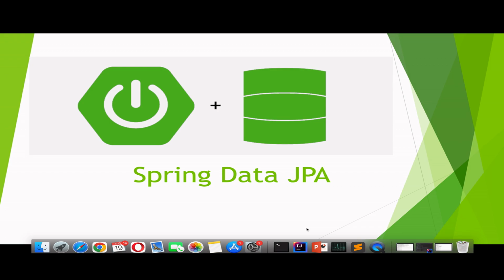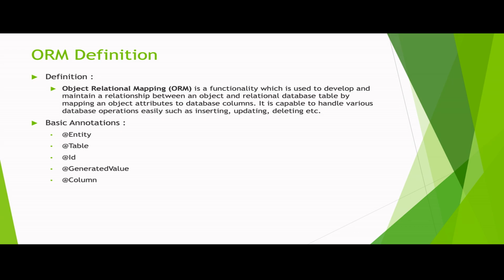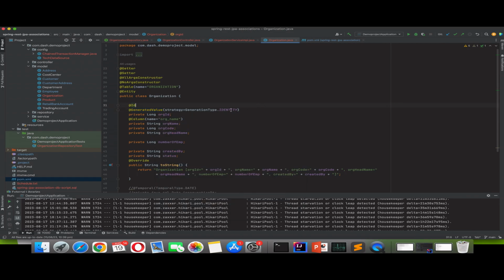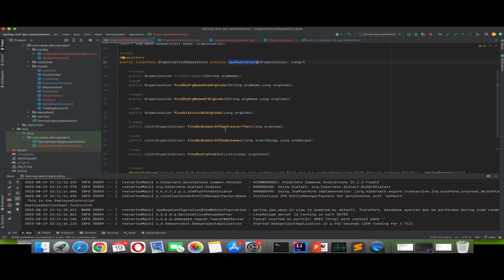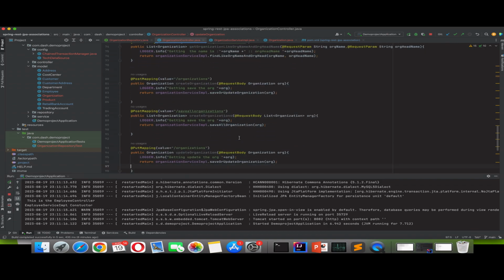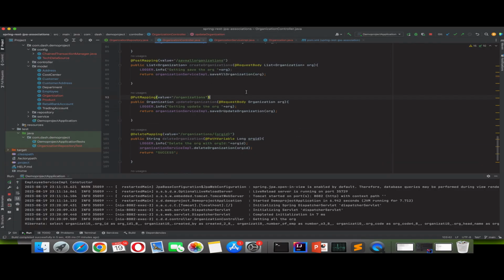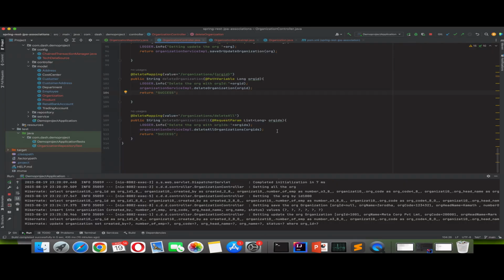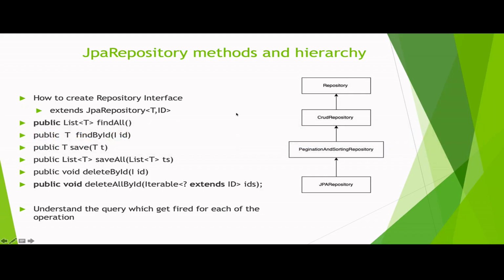Spring Data JPA Fundamentals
1)Spring Data JPA Fundamentals
2) Crud application to explain about the various concepts of Spring data JPA.